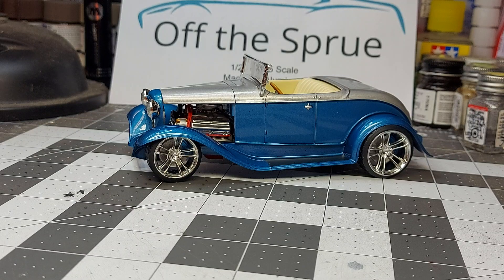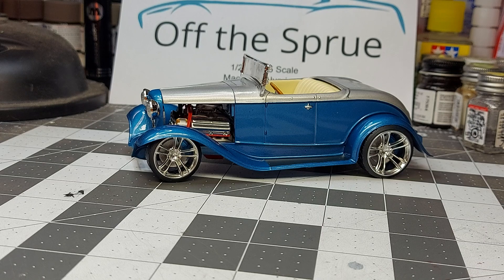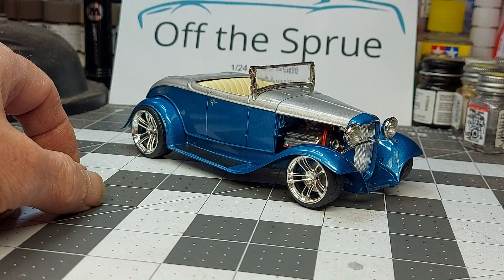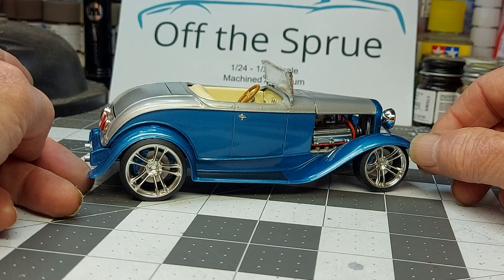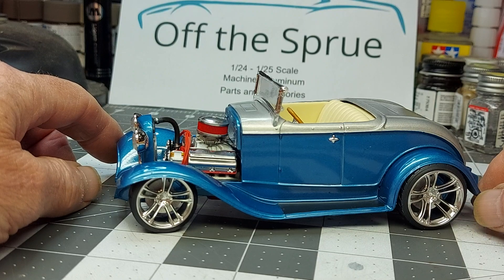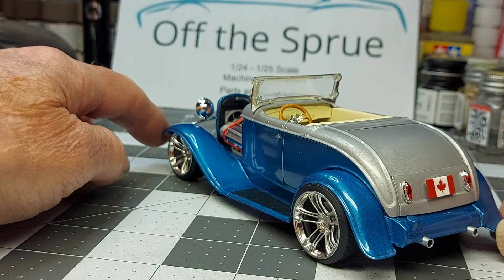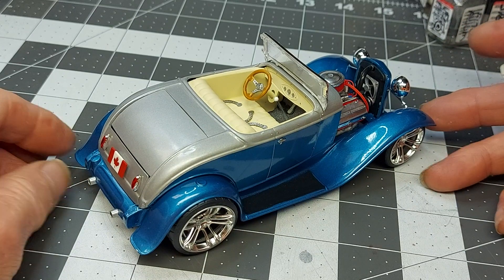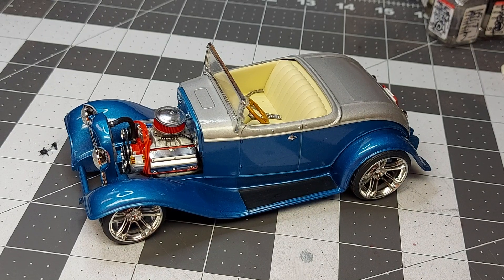AMT 32 Ford -- Finished